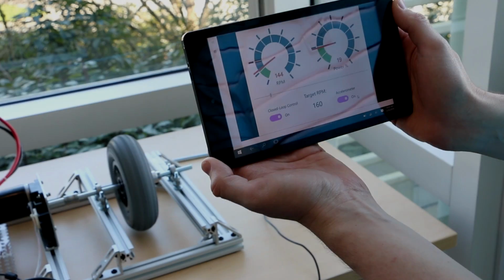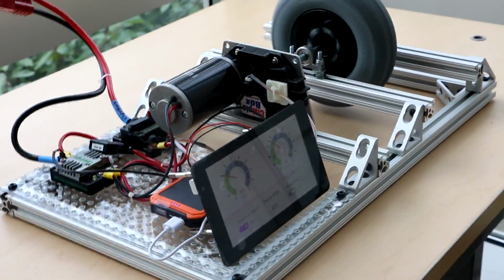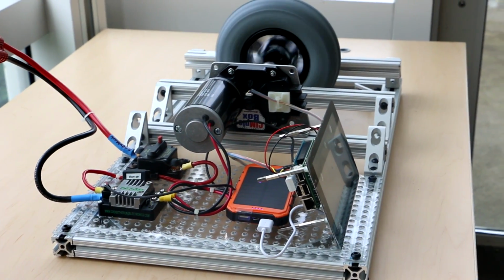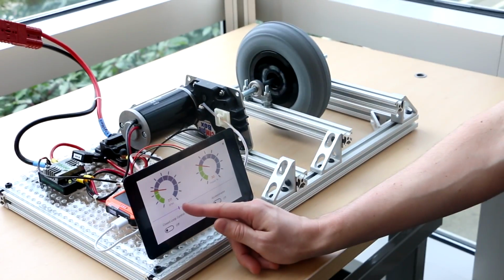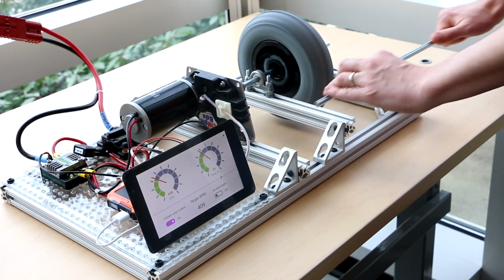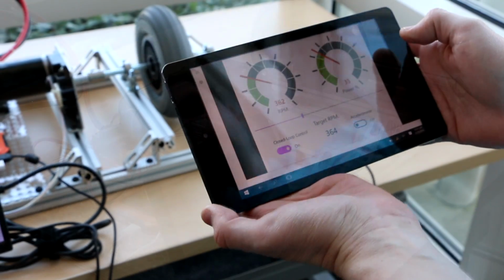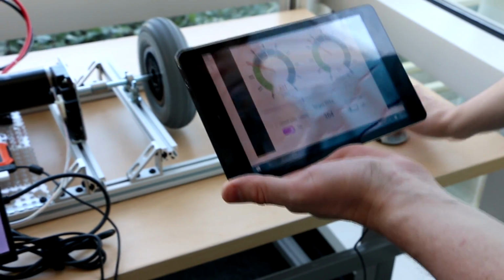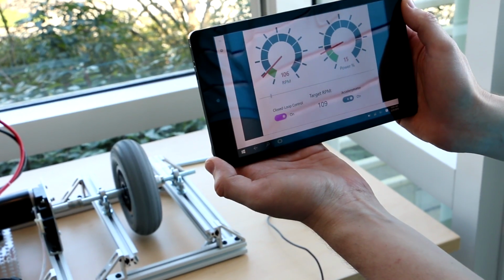Windows 10 + Raspberry Pi 3: Controlling a Closed-Loop Wheel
In this demo, we control a motor and wheel from a Raspberry Pi 3 running Windows 10 IoT Core.  The Raspberry Pi 3 is connected to a touch display that allows users to adjust the speed, as well as monitor power output and RPM.

But real world systems deal with real world issues, like friction.  When we apply friction to the wheel, it slows down as expected.  However, when we turn on closed-loop control, the Raspberry Pi 3 increases power output to maintain a steady RPM!

Windows 10 IoT Core also allows the UI experience to be remoted to another Windows 10 device.  This can be done by running a Store app on the accompanying device - no additional code is written.  In this demo, you see the UI remoted to a Windows 10 tablet, which then sends touch and accelerometer data back to the Raspberry Pi 3.